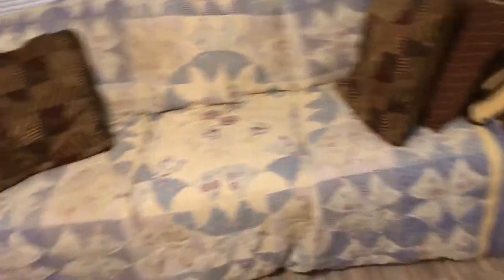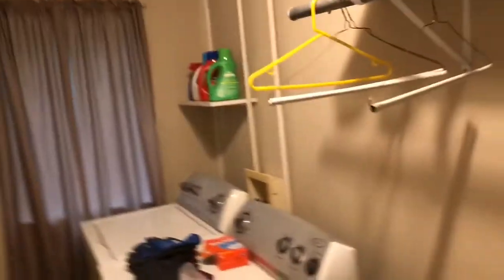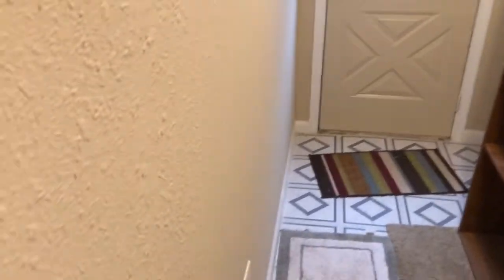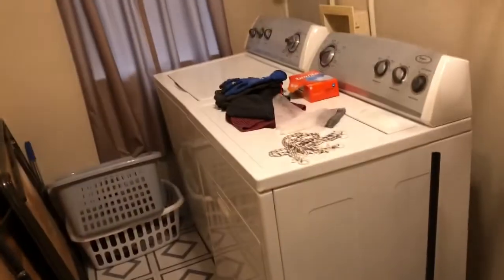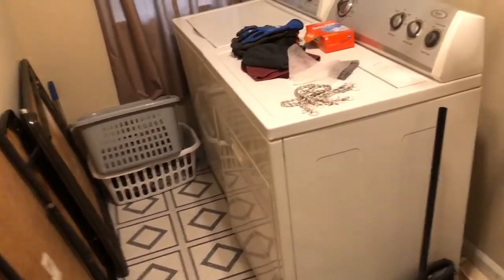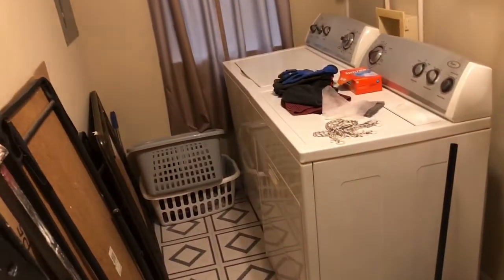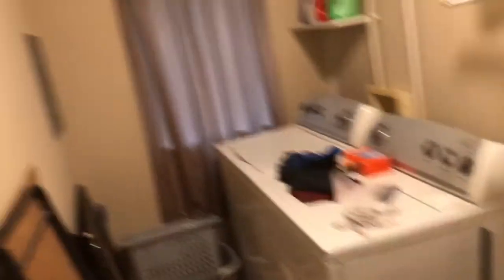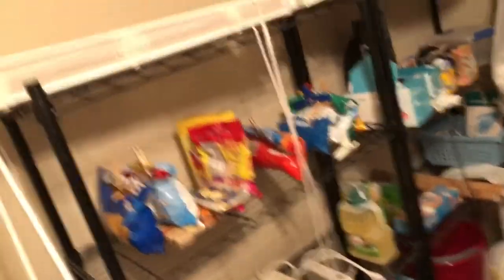The Beer Review Guy #1238 New House walk through update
For those interested